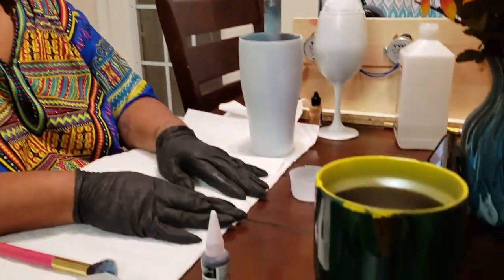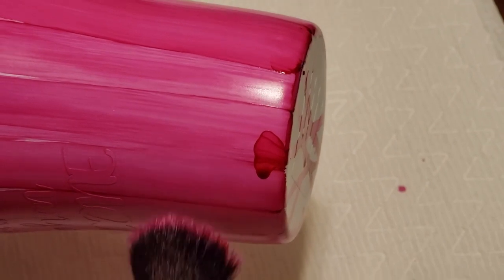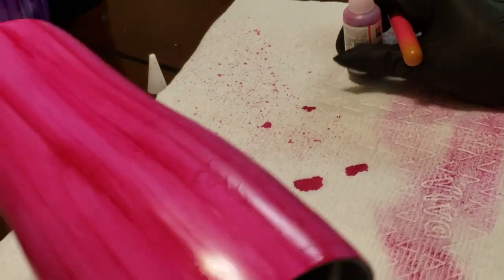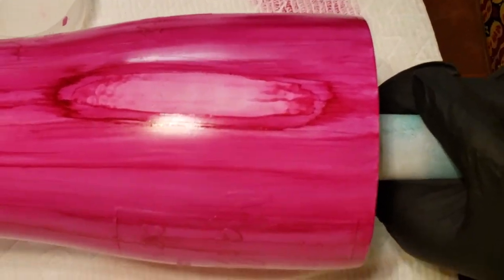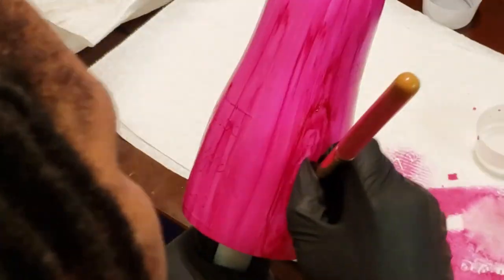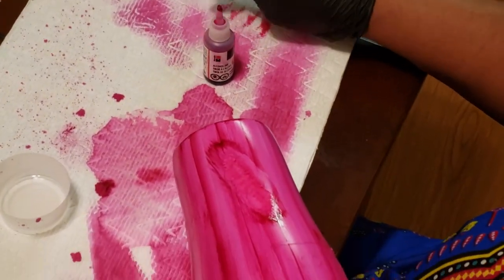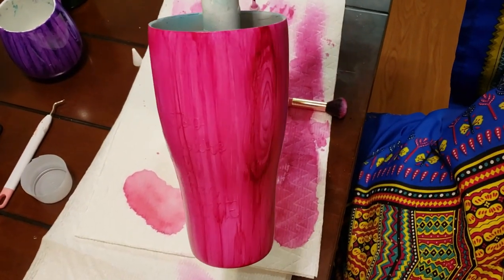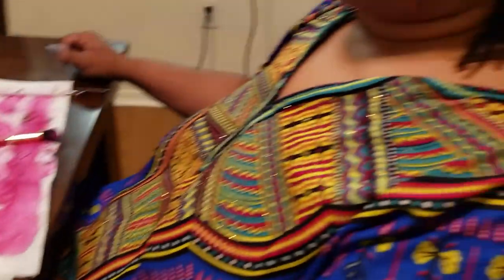Woodgrain with Knots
Using Marabou Magenta Acohol ink to make woodgrain look.